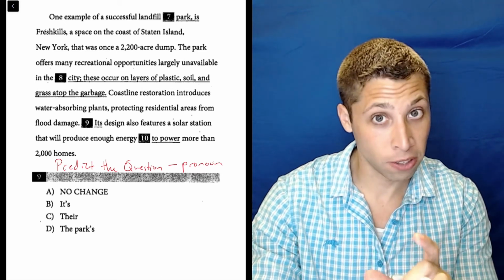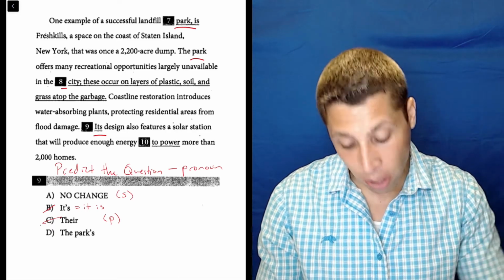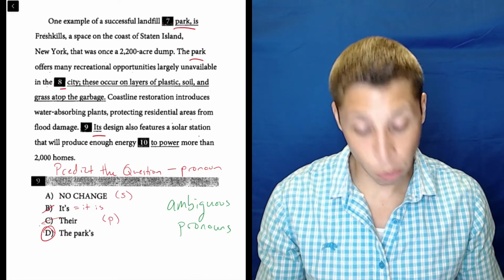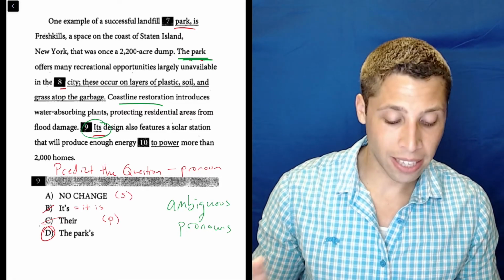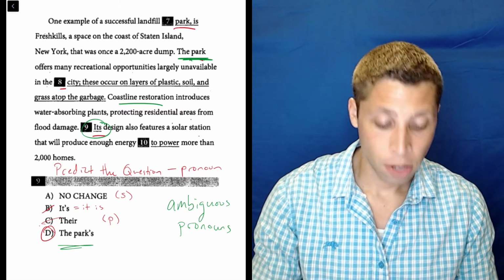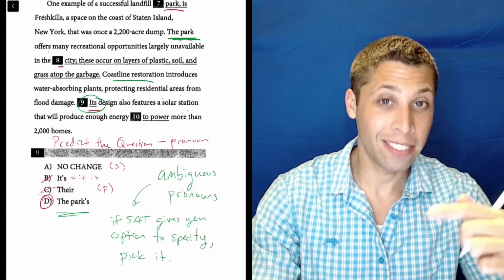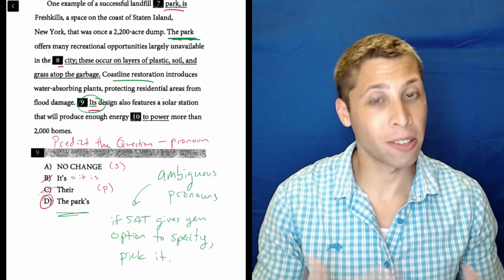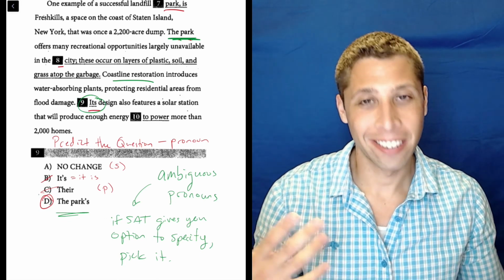SAT May 2018 QAS, Section 2, Question 9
Find the Pronouns Packet (and all other topics) in my SAT Packets Study Guides: